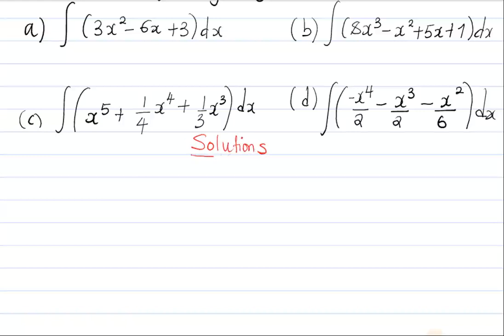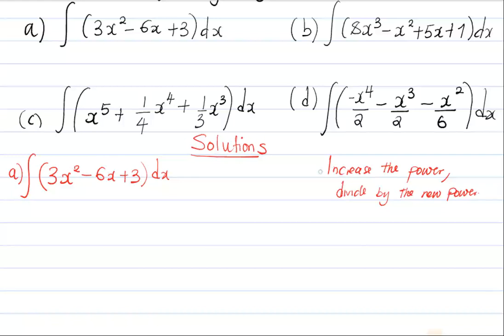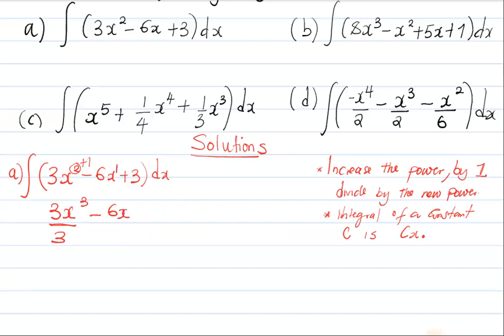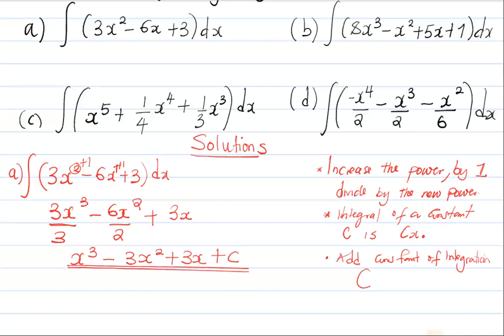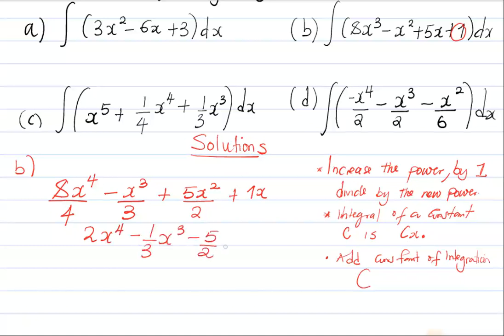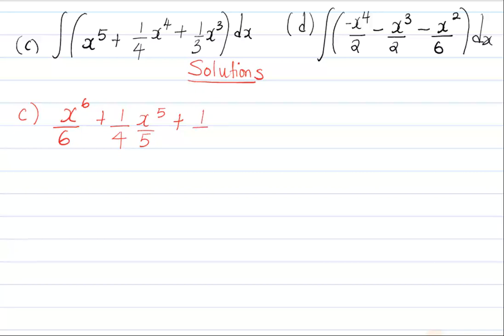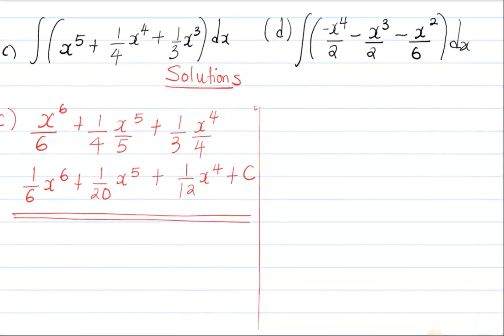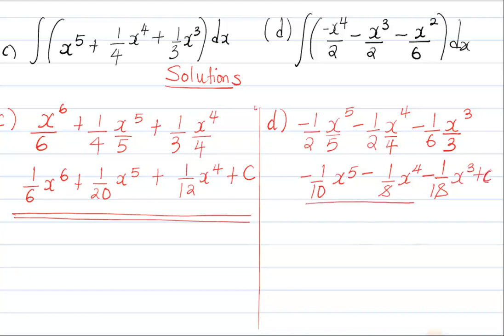Integral Calculus | indefinite integrals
in this video I talk about indefinite integrals of integral Calculus.